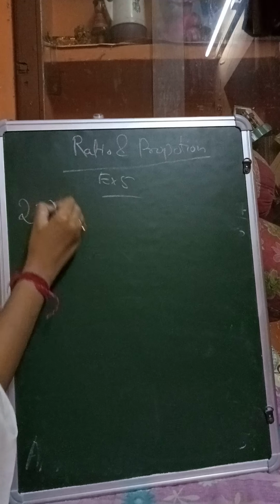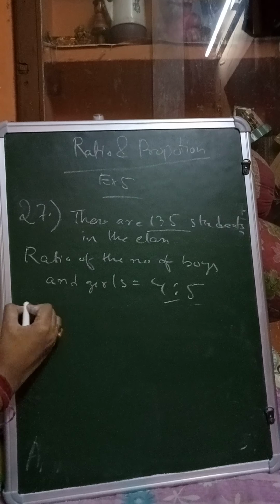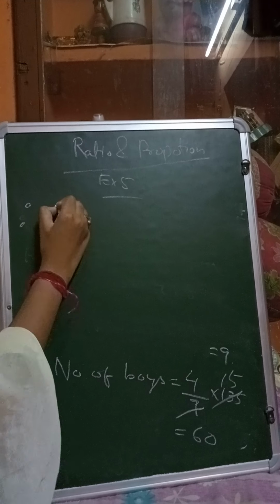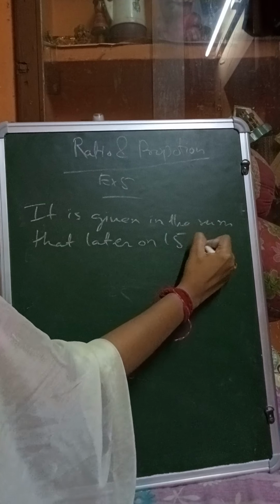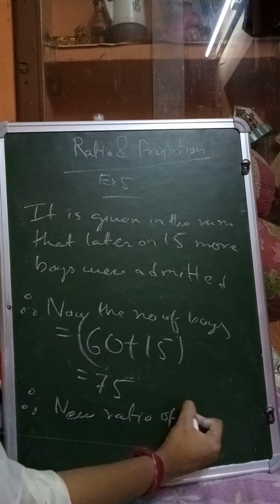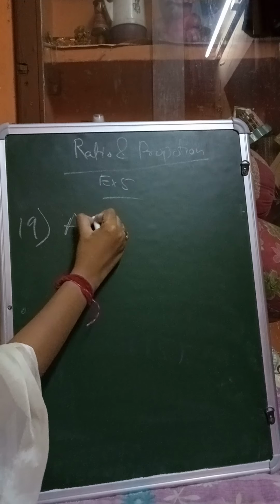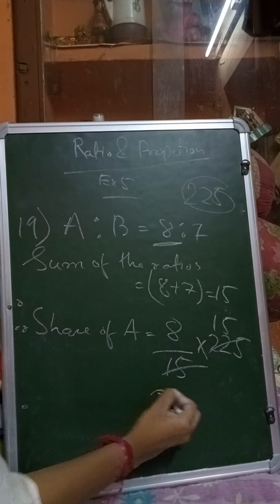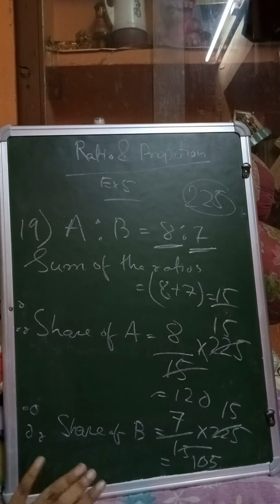Class VII(Ratio and Proportion)Part3 2021